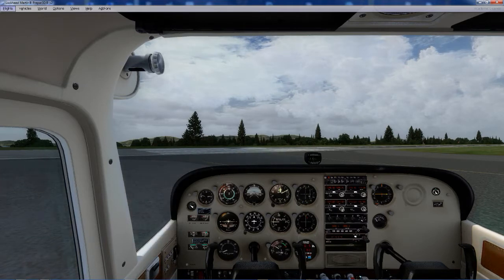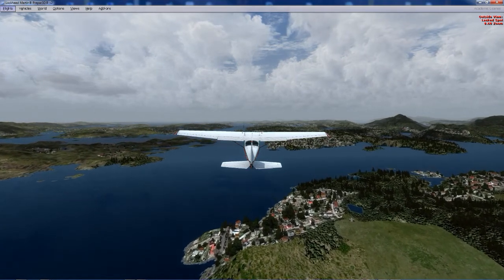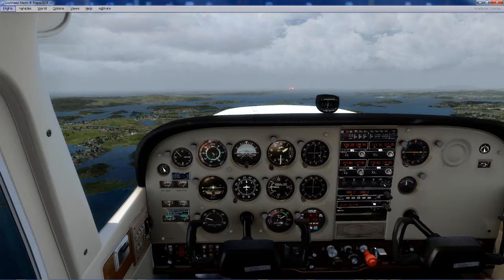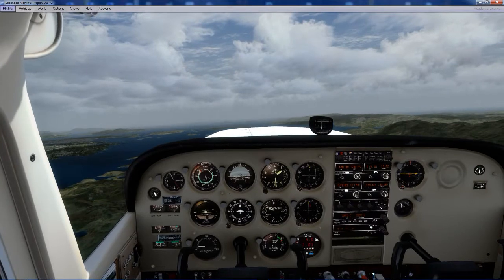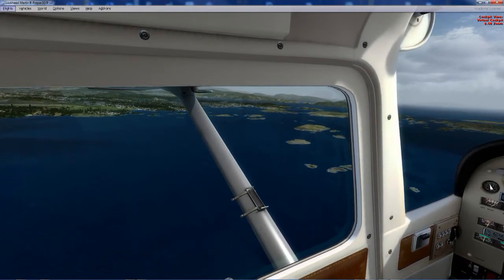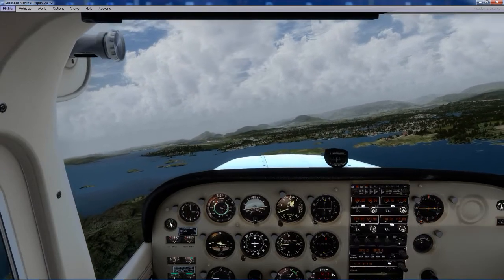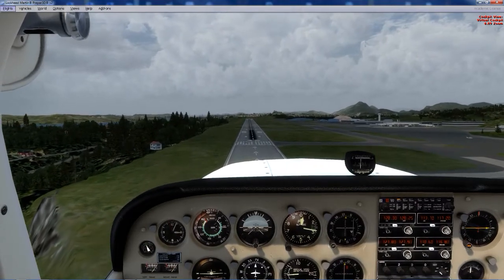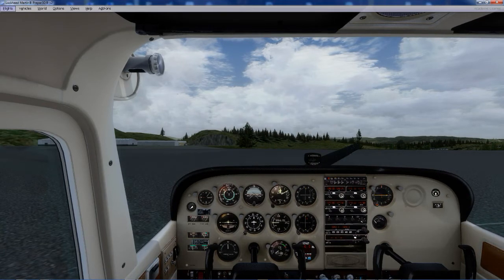P3D and Voice Attack 2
This is the 2nd video showing my use of P3D v.2.4 and Voice Attack